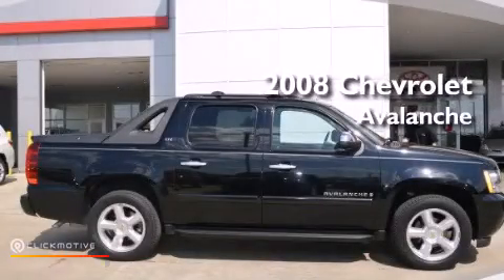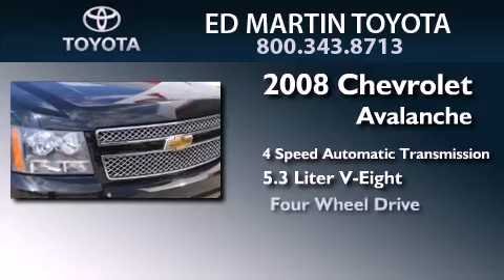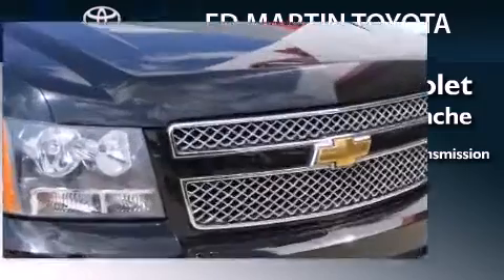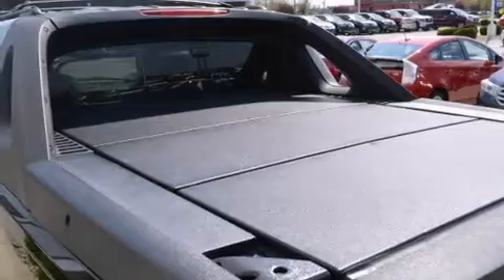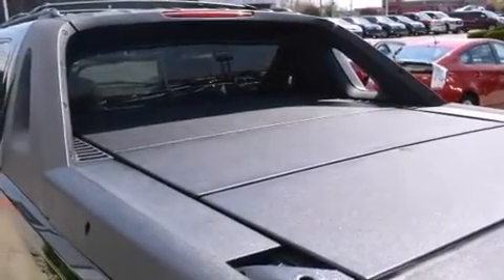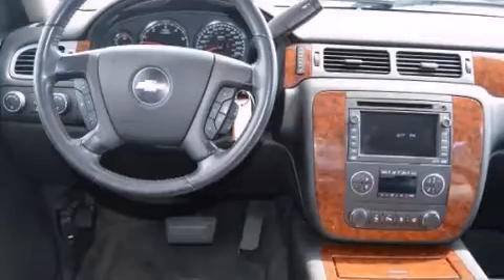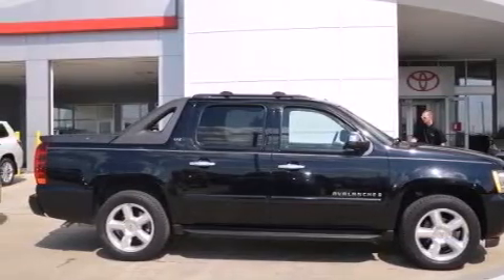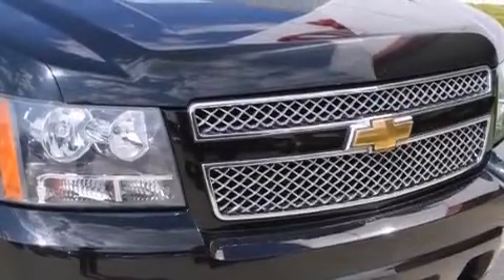2008 Chevrolet Avalanche Anderson IN 46013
We've been honored to serve the Anderson IN area , we promise that your experience at our dealership will exceed your expectations ! Year : 2008 Make : Chevrolet Model : Avalanche Engine : Gas/Ethanol V8 5.3L/325 Trans . : Automatic Exterior : Black Miles : 90,820 Interior : Ebony Stock : 655741A Ed Martin Toyota Scion 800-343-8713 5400 Scatterfield Rd Anderson , IN 46013